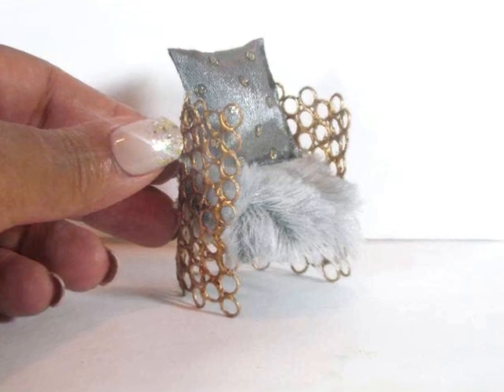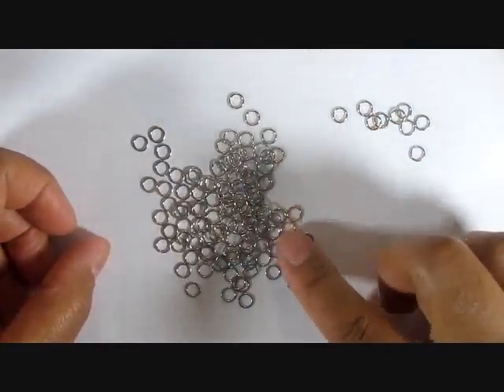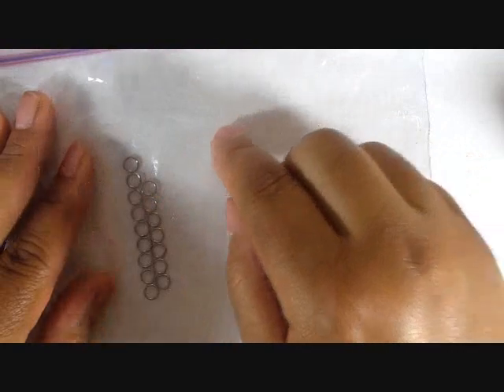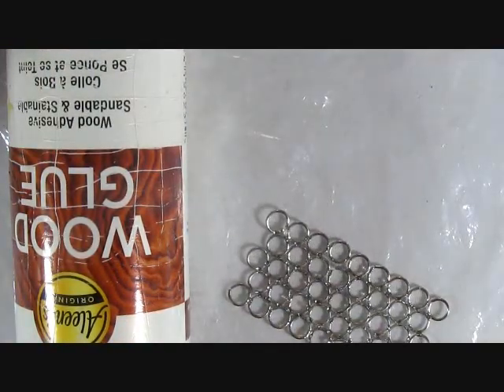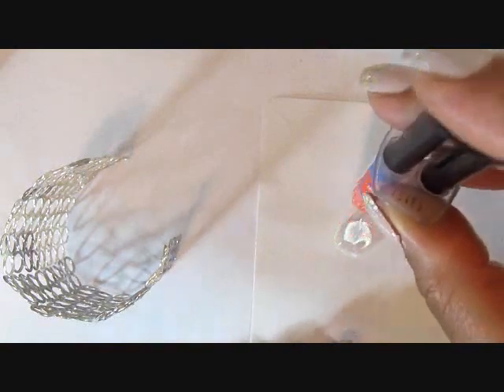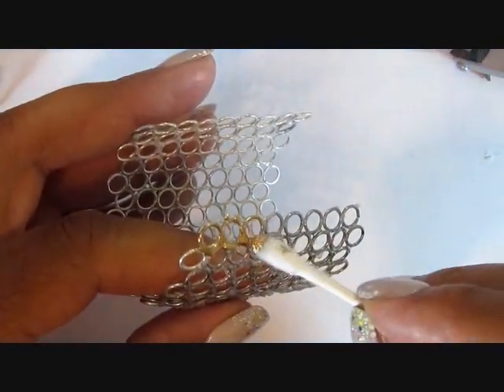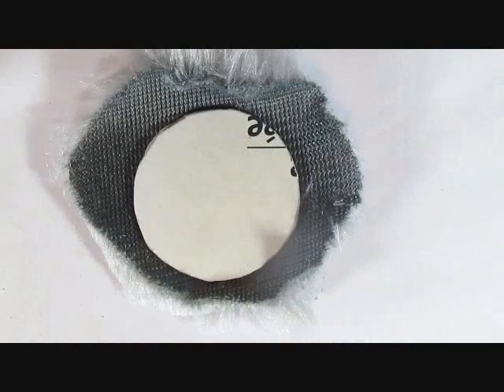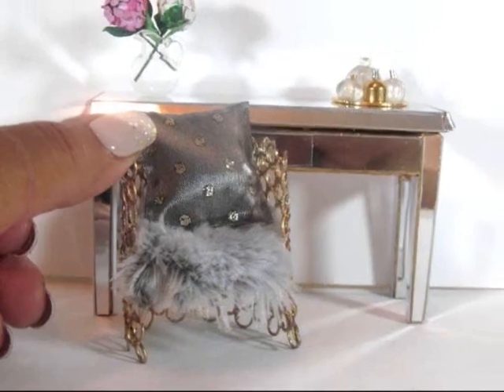Easy DIY Hollywood Glam Vanity Chair Dollhouse Miniature Furniture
Hi guys!  This is a pretty easy project...its fast too, but the drying can take a little extra time.  I'm going to start listing the materials and approximate price of them too.  I'm also listing locations of where I found what I used if I buy something new or unusual, but I never shop anywhere special for my materials...just Michaels, Hobby Lobby, WalMart, Dollar Tree, Dollar General, Ebay, and Amazon.  Oh, and most fabric I buy are old clothes or pillows from Goodwill, Salvation Army, and Habitat for Humanity ReStores.

I'm using:
6mm jumprings       $2 Michaels
super glue gel          $3 Michaels
epoxy adhesive       $2  Dollar General
gold enamel paint   $2 Michaels
Furry cat toy             $2 Dollar General

If this is just a piece for display and decoration, you can use the superglue, but for actual use to hold a doll or to move around the superglue will not hold it, that is why I added the epoxy adhesive.

Please allow the superglue to dry for about an hour before adding the epoxy.  Allow the epoxy to dry for 20 minutes before adding the enamel.  Allow the enamel to dry overnight.